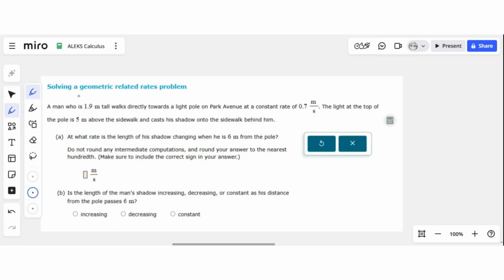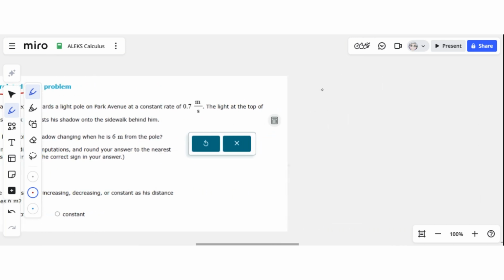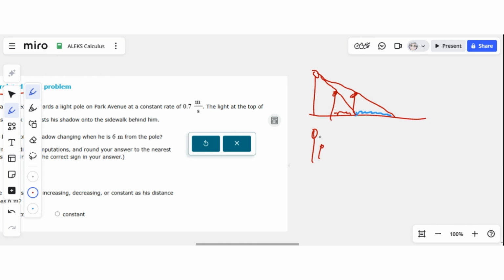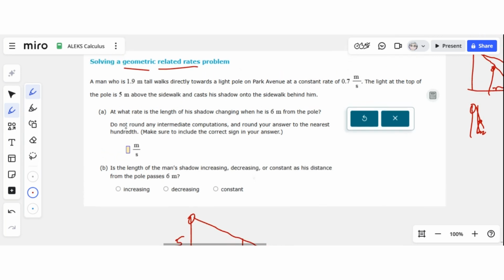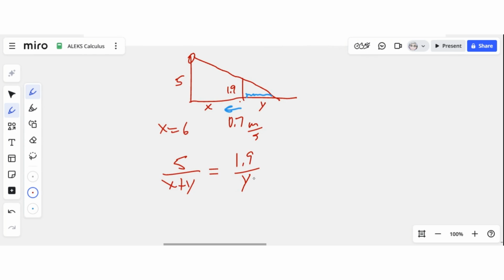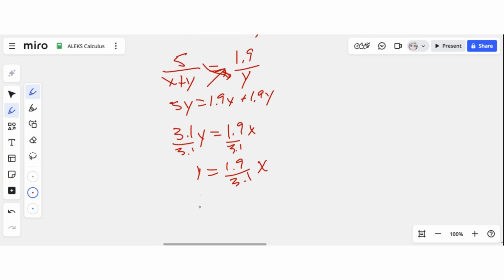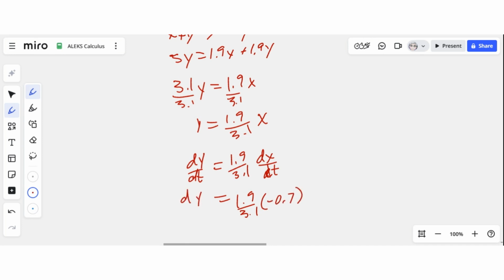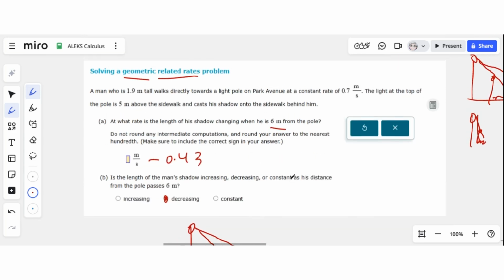Solving a geometric related rates problem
ALEKS Calculus, solving a geometric related rates problem